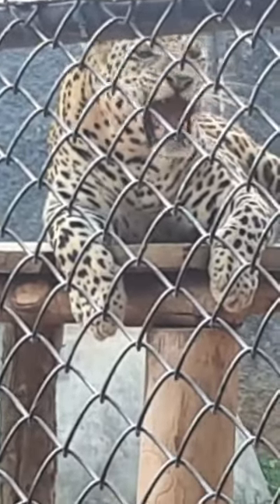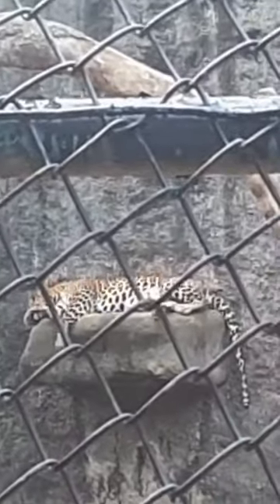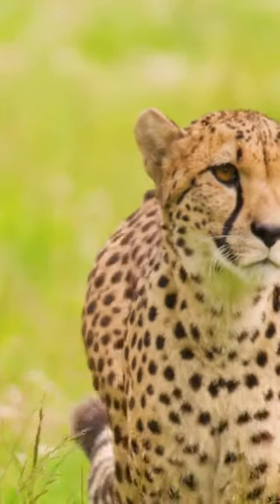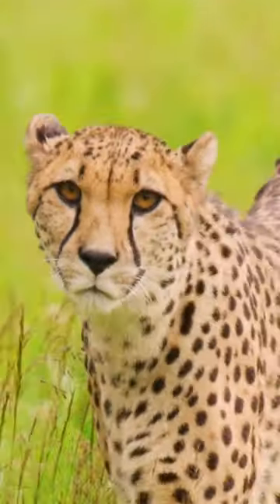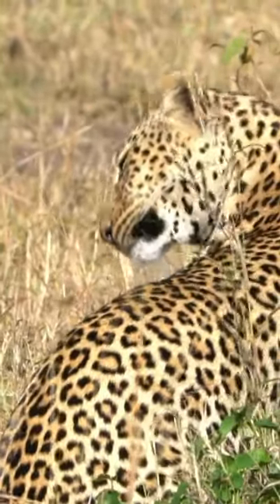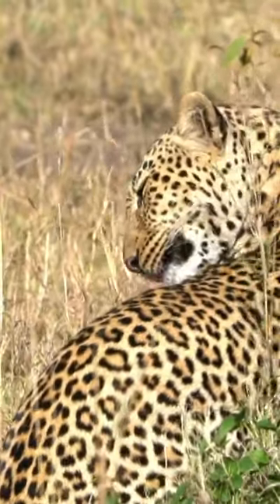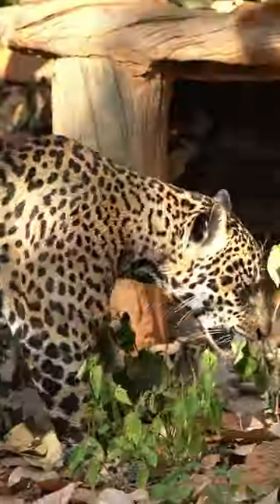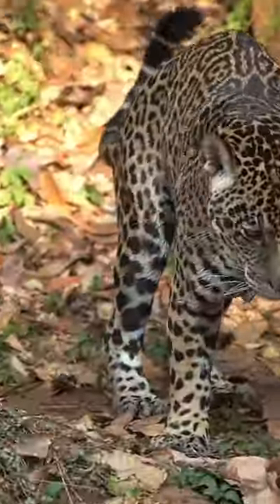Spotting the difference among Cheetah, Leopard and Jaguar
The main difference among between cheetah, leopard and jaguar is that cheetahs have prominent black lines ("tear lines") that curve from the inner corner of each eye to the outer corners of the mouth.
Besides, there are differences in the patterns on their fur too.
Cheetahs have spots, similar to polka dots
Leopards have rosettes or "rose-like" patterns
Jaguars have rosettes, similar to leopards, but with black dots in the middle.

During their recent visit to the Vandaloor Zoo in Chennai, Tamilnadu, India, Ashmitha and Adhyuth had the opportunity to see many wild animals, especially the big cats. While it was easy to identify the lion and tiger, there was some confusion in spotting the leopard. This led the kids to further explore and identify the differences between cheetah, leopard and jaguar. We felt the information gathered very useful, hence we considered posting it.

Through this video, Ashmitha and Adhyuth share some key differences between Cheetah, Leopard and Jaguar that will help us, especially kids, identify these big cats. Besides these differences, there are some mild differences in the color of the fur as well which we are yet to validate, hence did not include in this video